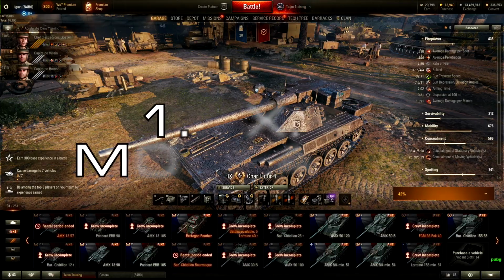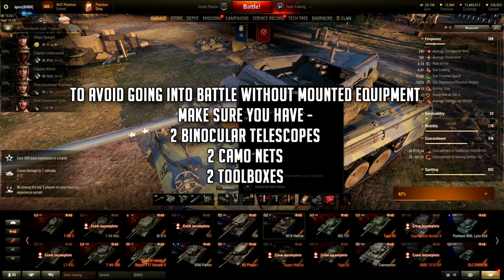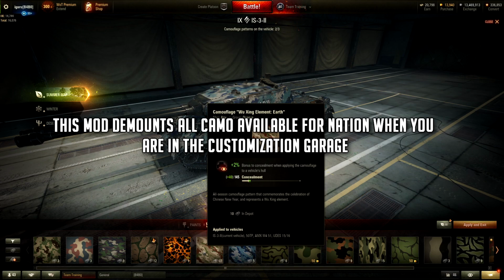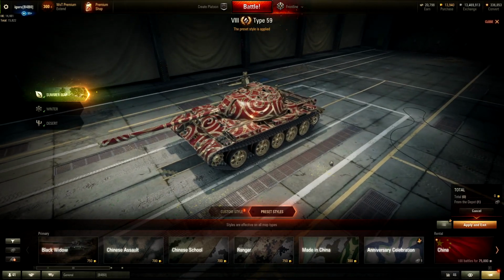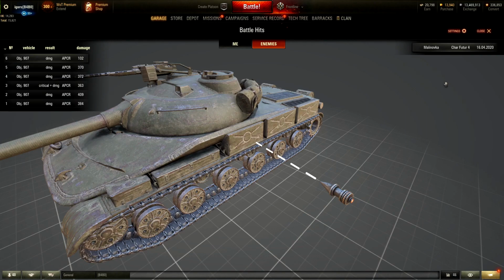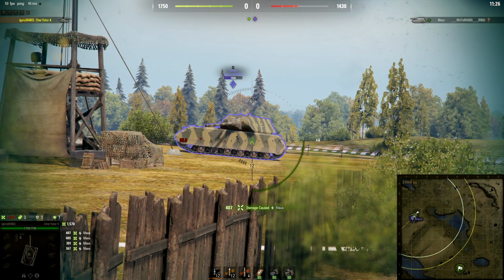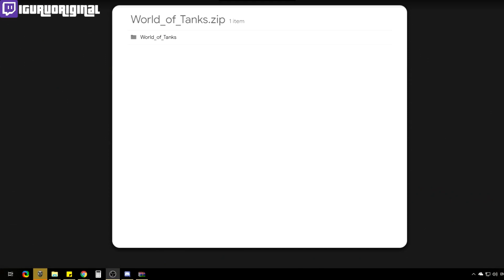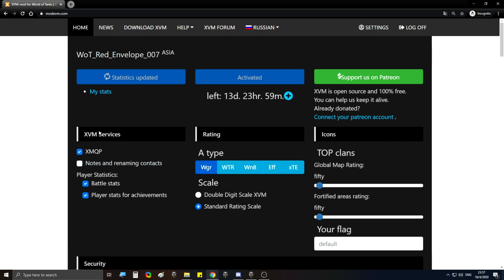PLS watch new video for latest Modpack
*I recommend you delete old mods first before you install because there may be conflict with old mods

**How to uninstall modpack -
1) delete everything inside mods folder
2) inside res_mods folder delete config and mods files

Click to skip timeline -
0:19   Crew return mod
1:30  Return Equipment mod
2:25   Use 2 sets of removable equipment
3:48   Remember Camo
5:20   does not work on CW Reward camo
6:19   Camo mod does not work on Frontline mode
7:28   Replay Manager
8:22   Battle Hits
9:46   XVM interface
10:06 Total HP bar
10:26 new spotting light (REVERT BACK TO BULB)
10:54 Color coded Damage Panel
12:14 Shell Velocity info
13:00 Alt for remaining HP (REMOVED)
13:14 Mark Of Excellence mod
13:51 Free Cam(watch video)
14:26 How to DL and install Modpack
15:38 Register at modxvm.com
16:40 XVM Settings

*Remember to SAVE THIS VIDEO for UPDATES*
Download 2nd May ►expired

500 Gold
3 Days WOT Premium Plus
100k credits